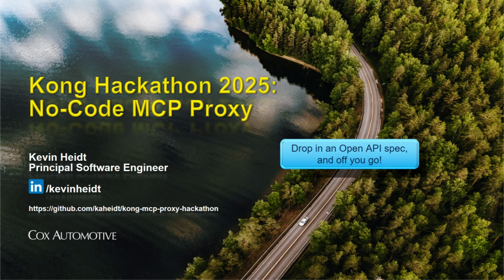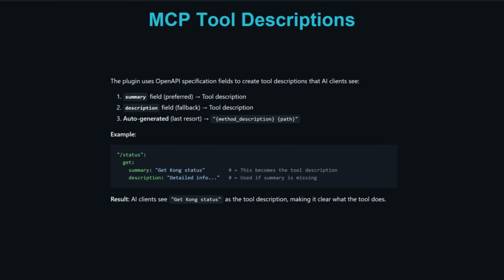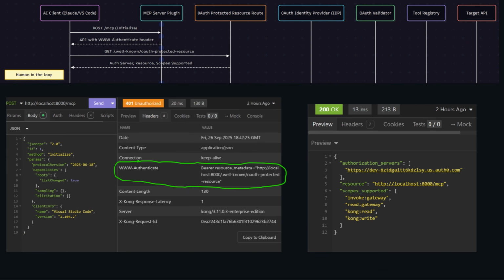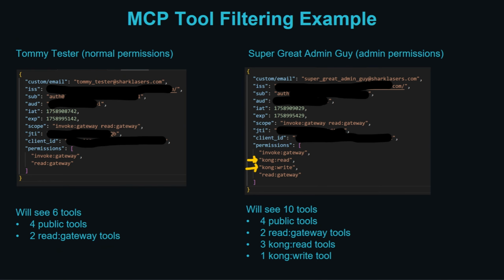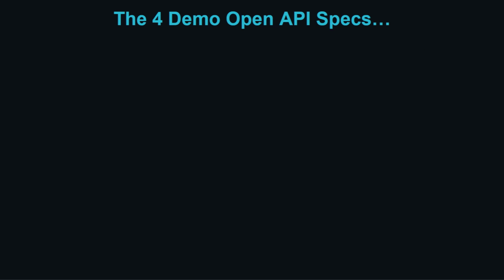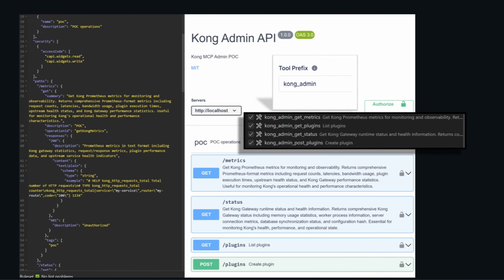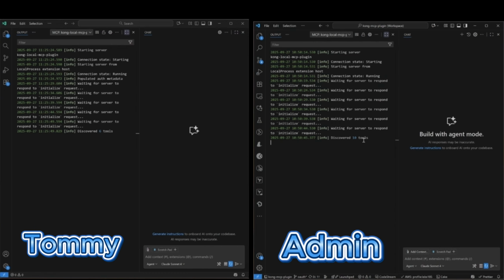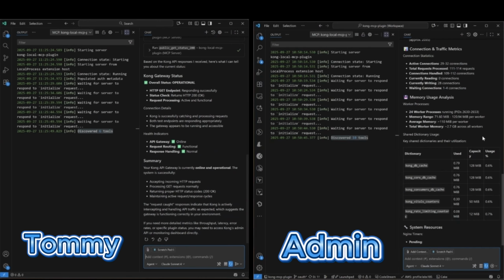Kong Hackathon 2025: MCP Proxy - No-Code AI Tool Gateway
🚀 Kong MCP Proxy: Turn ANY API into AI Tools with Zero Code!
The Game-Changer: Transform Kong Gateway into an AI Tool Factory

Imagine connecting Claude, ChatGPT, or VS Code Copilot to ANY API behind Kong Gateway - without writing a single line of code! That's exactly what our Kong MCP Proxy does, and in this presentation, we'll show you how it works.

🎯 What You'll Learn:
✅ The Revolutionary Concept: First-ever Kong plugin implementing Model Context Protocol (MCP)
✅ Zero-Code Magic: Drop an OpenAPI spec → Get AI tools instantly
✅ Enterprise Security: OAuth 2.1 with dynamic tool filtering based on JWT permissions
✅ Live Demo: Watch VS Code Copilot execute tools against Kong-proxied APIs
✅ Real-World Impact: How this changes AI-API integration forever

🔥 Key Highlights:
🎪 Mind-Blowing Demo: See tools appear/disappear based on user permissions in real-time
🛡️ Security-First: JWT-based authentication with intelligent access control
⚡ Performance: Built on Kong's rock-solid foundation
🌐 Universal: Works with Claude Desktop, VS Code, and any MCP client
🏗️ Architecture Deep-Dive: Plugin design, OAuth flows, and technical implementation

🛠️ Tech Stack:
Kong Gateway + Custom Lua Plugins
Model Context Protocol (MCP) - JSON-RPC 2.0
OAuth 2.1 with JWKS validation
OpenAPI 3.0 specification parsing
Docker containerization

Sample configurations and deployment scripts: (See repo)

🏆 Why This Matters:
This isn't just another plugin - it's a paradigm shift. We're creating the first bridge between Kong's enterprise API management and the emerging MCP ecosystem, making every Kong-proxied API instantly AI-accessible.

Perfect for: DevOps Engineers, API Architects, AI Developers, Kong Users, and anyone interested in the future of AI-API integration.

👍 Like if you want to see more Kong + AI innovations!
💬 Comment with your use cases - what APIs would you make AI-accessible?